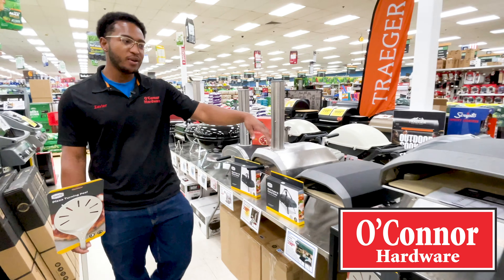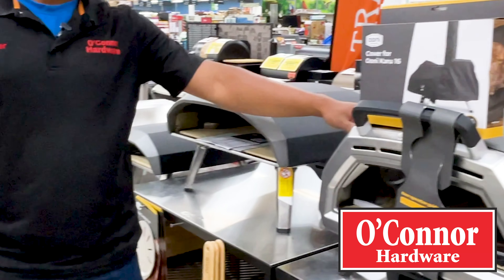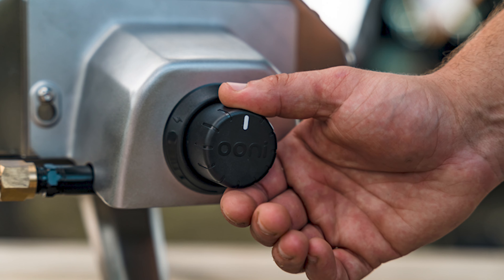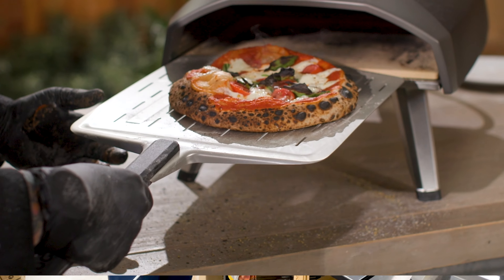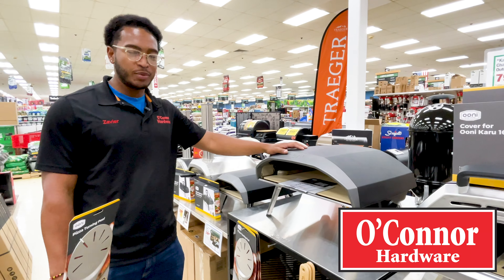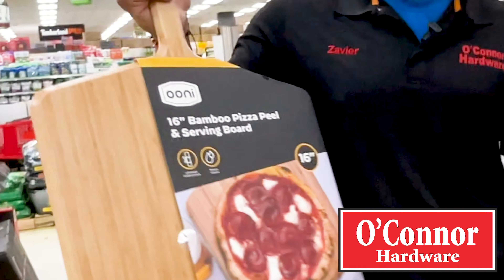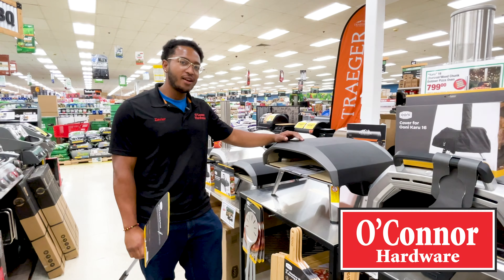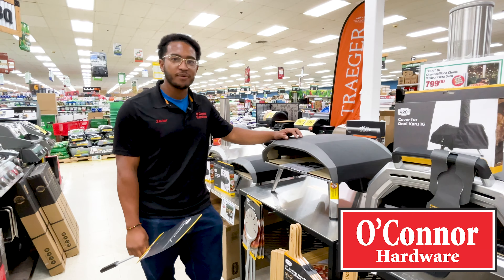O'Connor Ooni Pizza Ovens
Our associate Z loves his pizza! Watch this quick video on his favorite Ooni Pizza Oven!